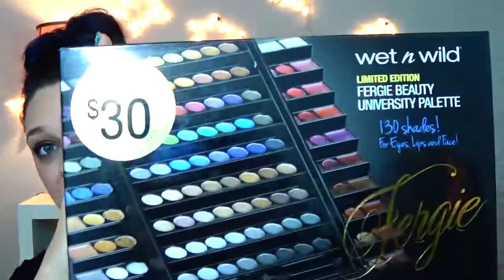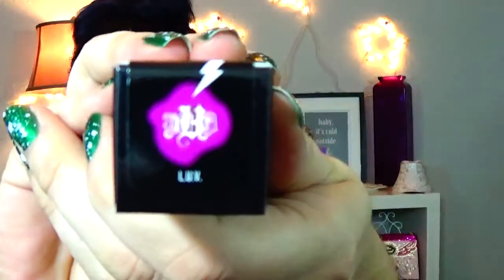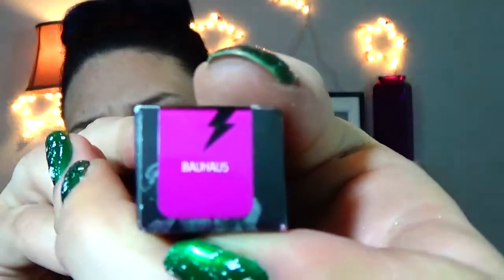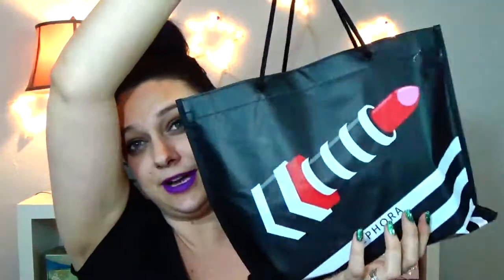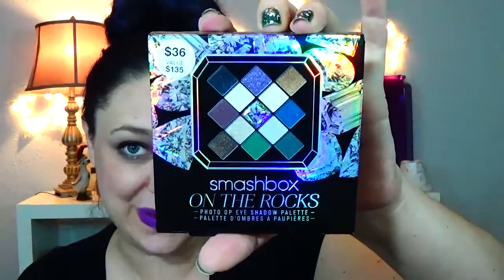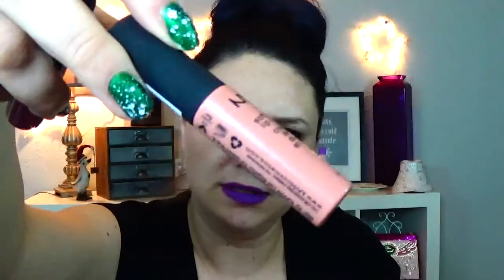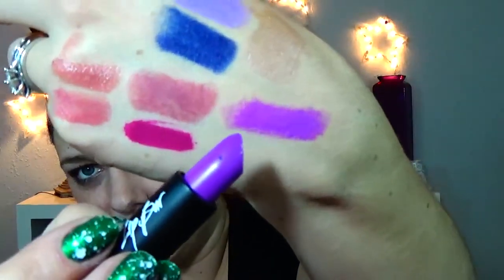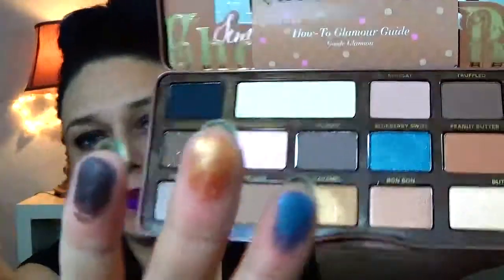MASSIVE HAUL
Hey Guys here is my Black Friday & Cyber Monday Haul. Sorry I know this video is long but I did not want to split up the haul.

What did  I get -
Fergie Beauty University Palette from Wet N Wild
Wet N Wild Best of Mascara
Kat Von D - Starie eyes autograph Pencil set
Kat Von D - Immortal Lash and Liner Kit
Kat Von D - Lock it Tattoo Foundation - Light 46
Kat Von D - Studded Lipstick - L.U.V
Kat Von D - Studded Lipstick - Coven
Kat Von D - Studded Lipstick - Lolita
Kat Von D - Studded Lipstick - Poe
Kat Von D - Studded Lipstick - Lovecraft
Kat Von D - Everlasting Liquid Lipsticks - Bauhau5
Kat Von D - Inner Stellar Palette
Kat Von D - Lady Bird Palette
Kat Von D - Lightning liner - Jet
Josie Maran - 500 Point set from Sephora
Urban Decay - Naked on the Run Palette
Physicians Formula - Bronzer Beads
Physicians Formula - Cashmere Wear
Physicians Formula - Bronze and Blush
Smashbox - Double Exposure Palette
Smashbox - On the Rocks Palette - Large
Smashbox - On the Rocks Palette - Small
Bite Beauty - Fig & Cake
BareMinerals - Hypnotist
NYX Matte - Mailan
NYX Matte - Prague
NYX Matte - Stockholm
Josie Maran - Coconut Water Eyeshadow - Pala Del Pink
The Lip Bar - Purple Rain
Mood Matcher - Blue/Pink
NYX Lip Liner - Natural
NYX Lip Liner - Bloom
Buxom - Yow

1121 2nd St S. Suite 103

1121 2nd St S. Suite 103

*** I pay for my own stuff :)